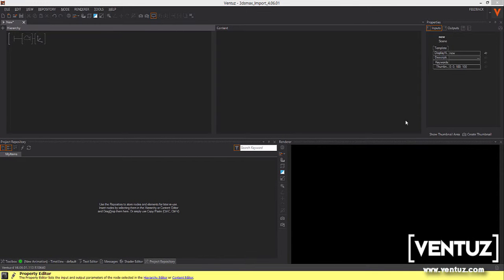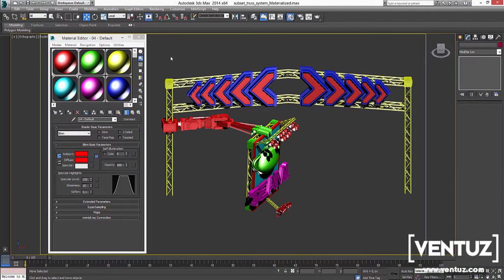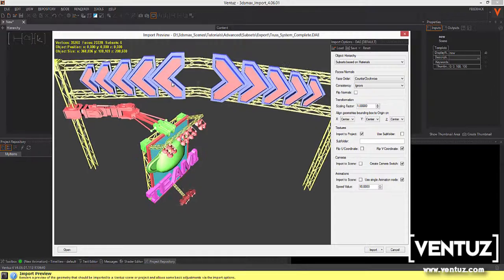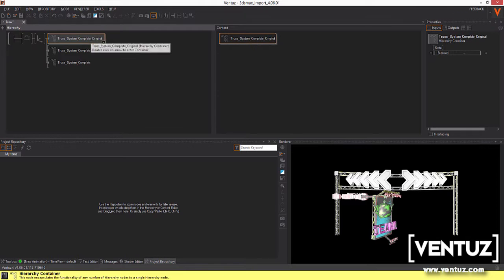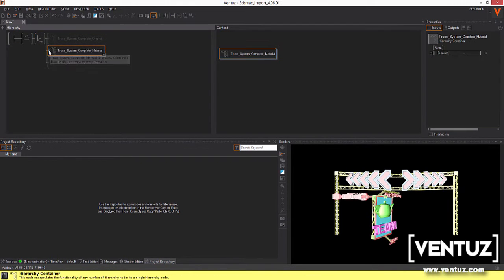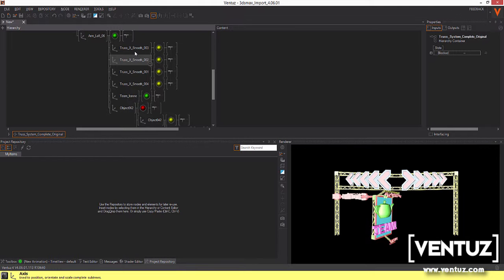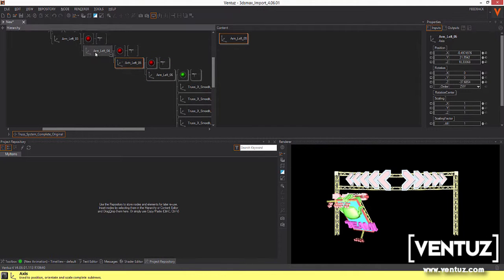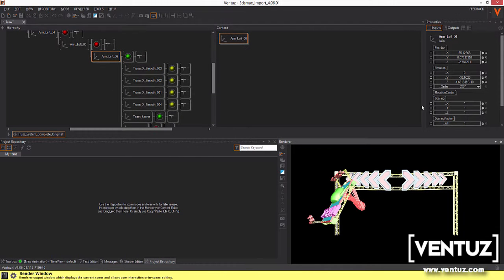Ventuz and 3ds Max 04 - Subsets and Links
In the last video of our 3ds Max series we go more into depth, create more complex linked and grouped geometries and import them into Ventuz. We will take a close look at Object Hierarchy and Subsets.